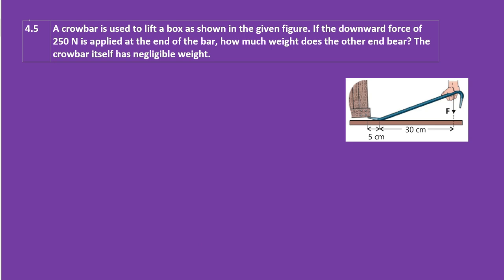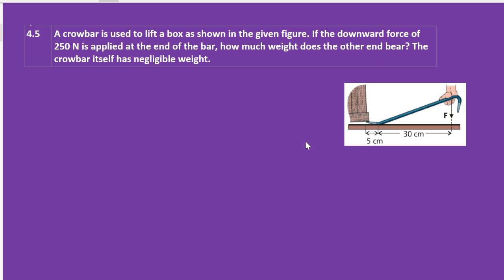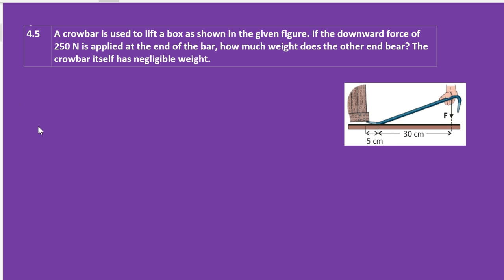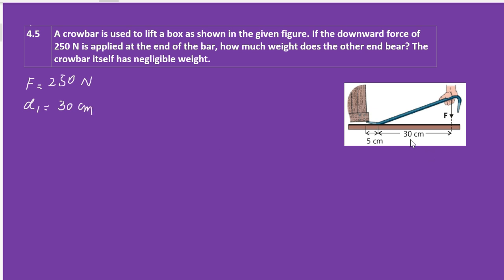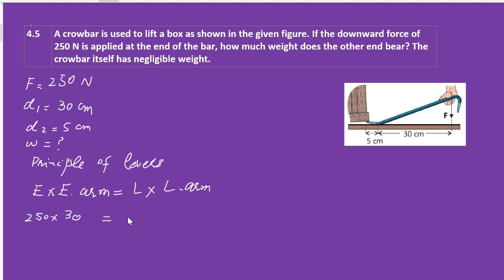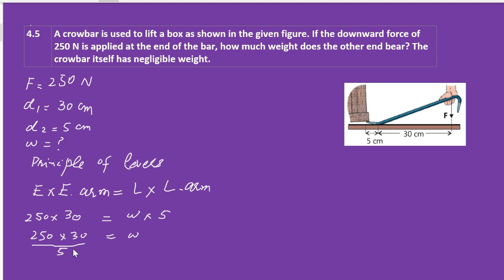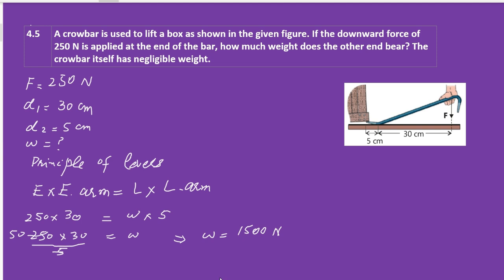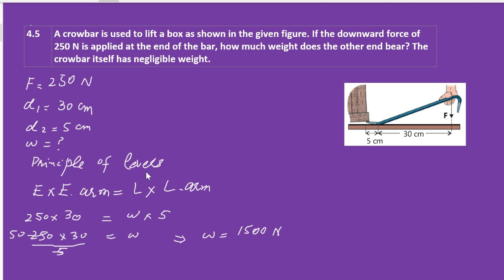Physics |Class 9| Chapter#4| Numerical# 5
Class 9 Physics | Lever Problem: Crowbar Lifting a Box
In this video, we solve a classic lever-based numerical problem from Class 9 Physics:

"A crowbar is used to lift a box as shown in the given figure. If a downward force of 250 N is applied at one end of the bar, how much weight does the other end bear? Assume the crowbar has negligible weight."

🔍 What you'll learn:

How to apply the principle of moments (torque) to solve lever problems

Understanding effort, load, and fulcrum in simple machines

Step-by-step calculation using the lever formula

Real-life applications of crowbars and levers in mechanical advantage

📘 Topic Covered: ✔️ Simple Machines – Levers (Class 9 Physics) ✔️ Numerical Problem Solving ✔️ Concept of Mechanical Advantage

🧠 Perfect for students preparing for exams or anyone curious about how levers make lifting easier!

📲 Share with your classmates to boost their Physics game!